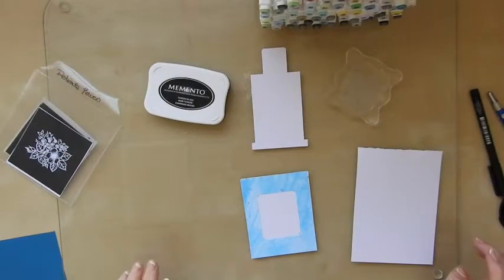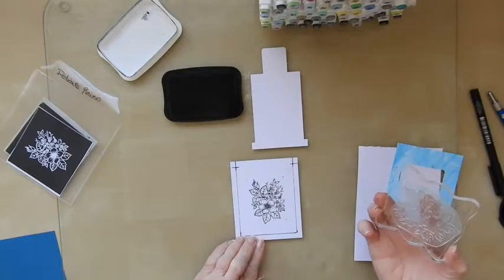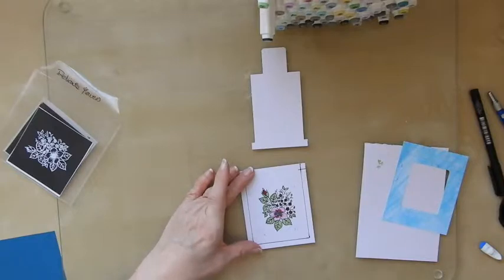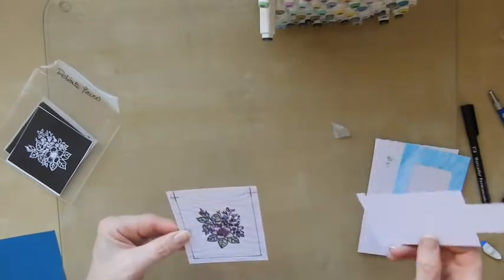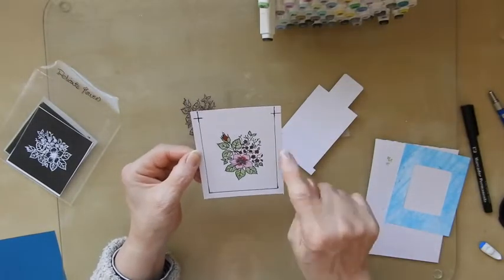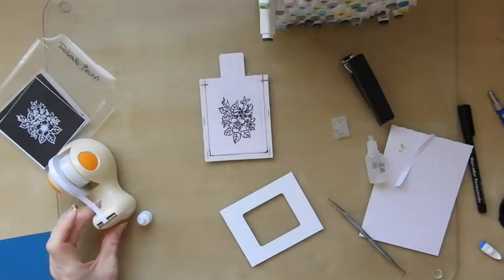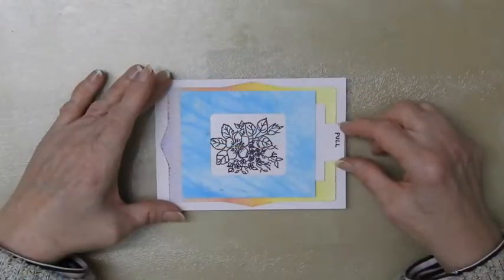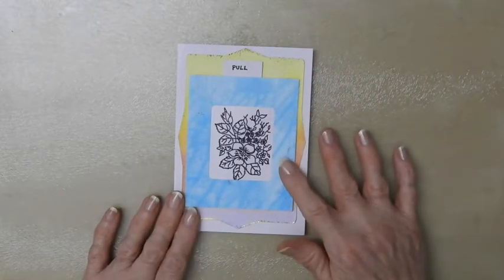Magic colouring Card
Fun, interactive card